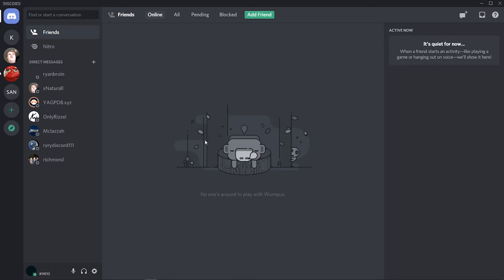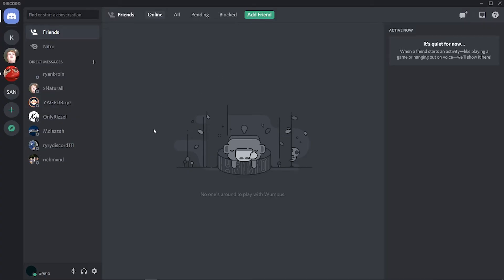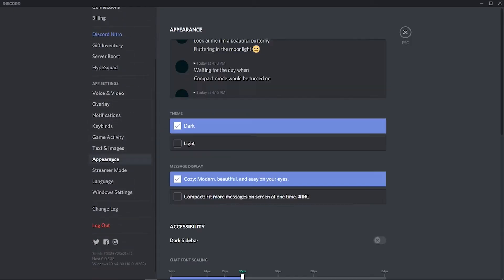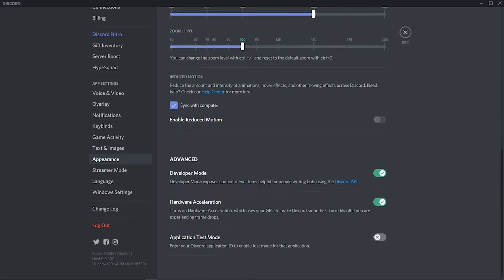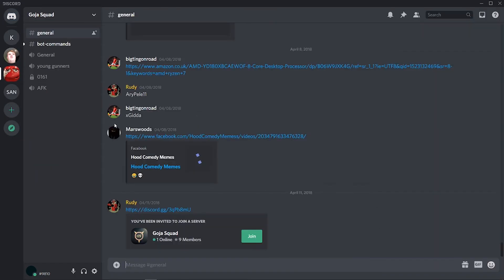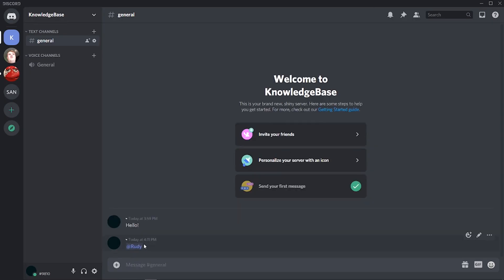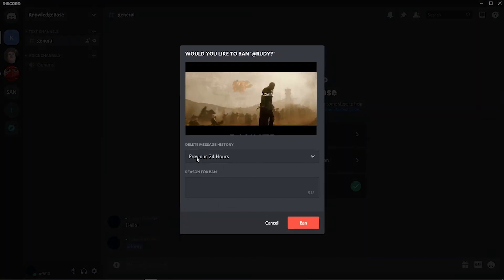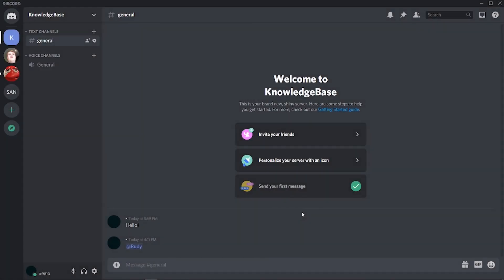How To Ban Someone on Discord Without Them Being in Your Server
How To Ban Someone on Discord Without Them Being in Your Server. If you want to ban someone without them ever joining your server, this video will help you out. Banning someone that hasn't joined is still super easy and can be done in under 2 minutes after watching this tutorial.